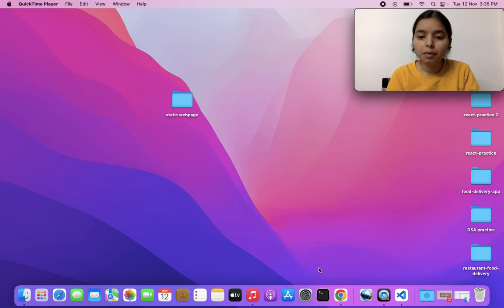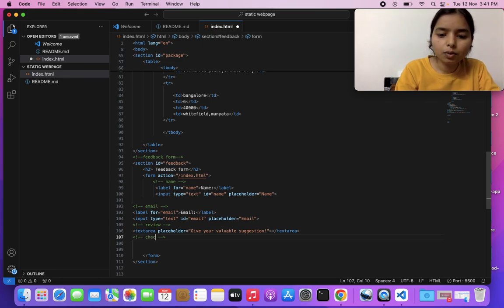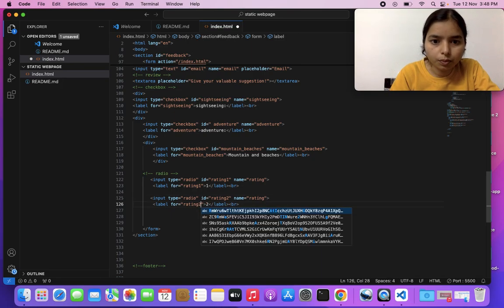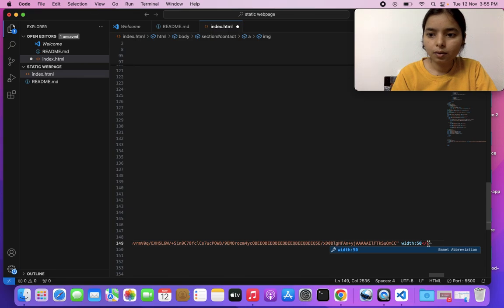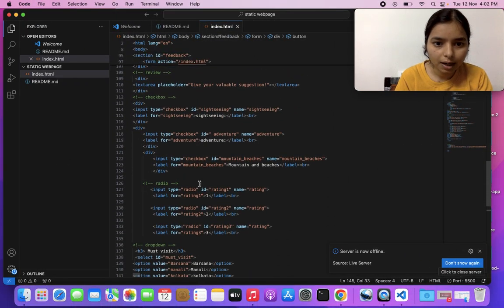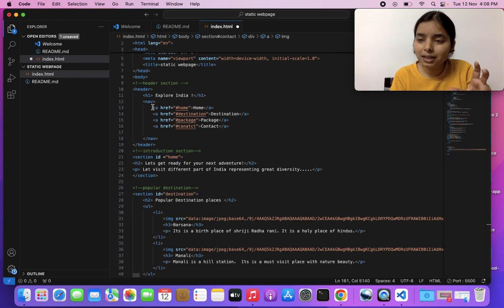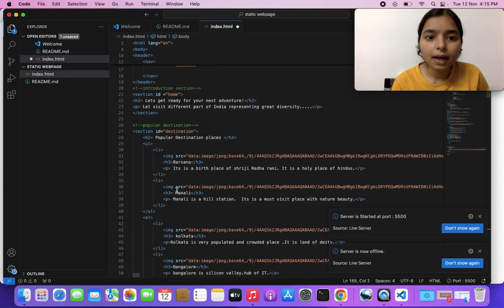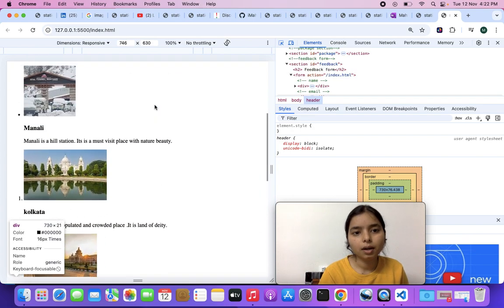HTML Foundations Day 2: Completing Our First Static Webpage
😊Welcome to Day 2 of our HTML Foundations course! In this final session, we’ll complete our static webpage by adding essential finishing touches. Today, I’ll guide you through creating a user-friendly Contact Form and a well-structured Footer, covering everything you need to know to make these sections functional and accessible. By the end of this video, you’ll have a fully developed HTML webpage showcasing a strong foundation in web structure and layout, all without any CSS.

This is a practical, hands-on session focused on explaining each HTML tag and its purpose so you can confidently build your own HTML projects. Let’s wrap up this journey and get your first HTML webpage fully ready!😊